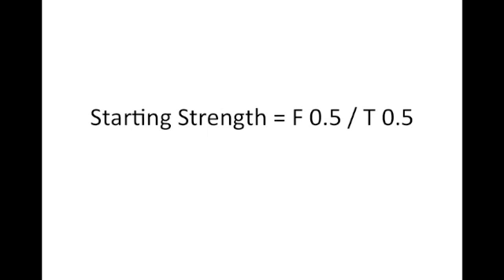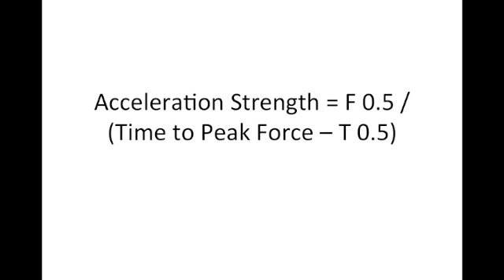Explosive Strength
This Sport Science Tutorial discusses explosive strength. Here you will learn how to calculate explosive strength as well as sub-categories of explosive strength such as starting strength and acceleration strength.